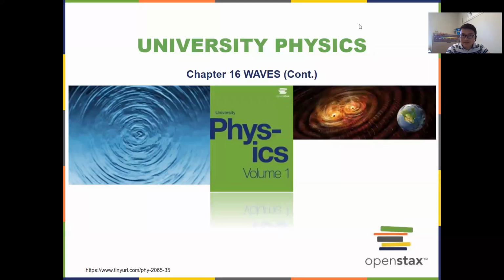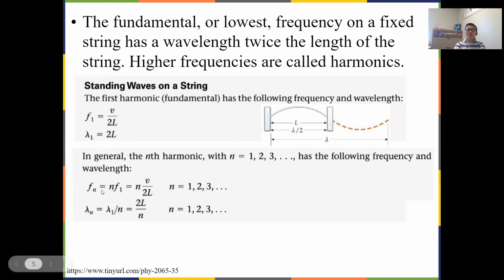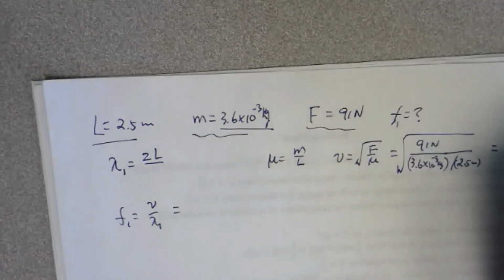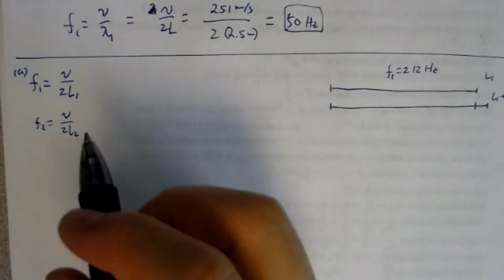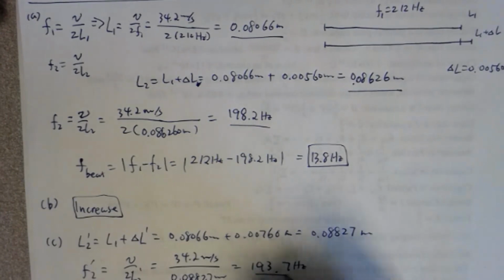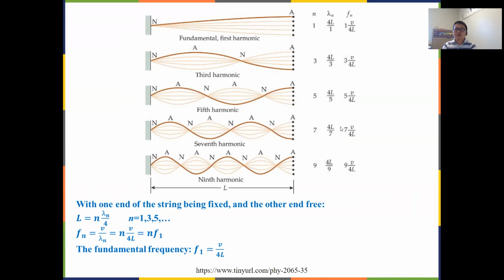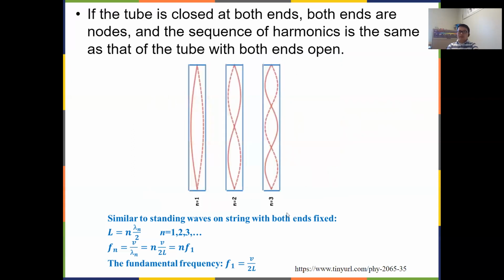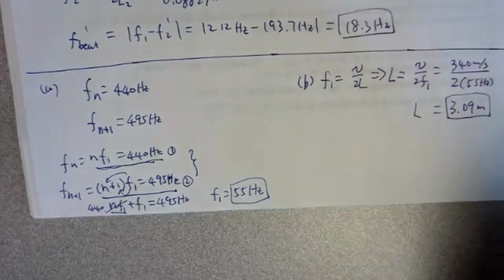Lecture 36 Waves 04